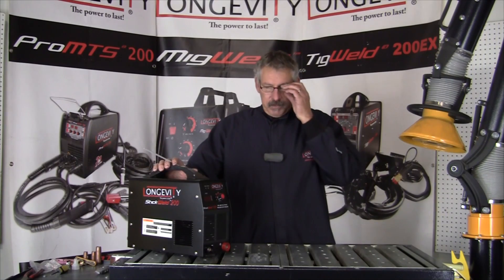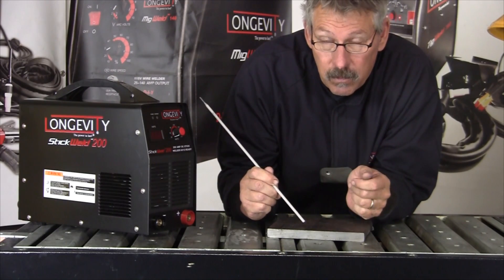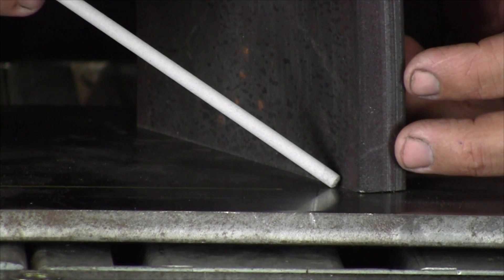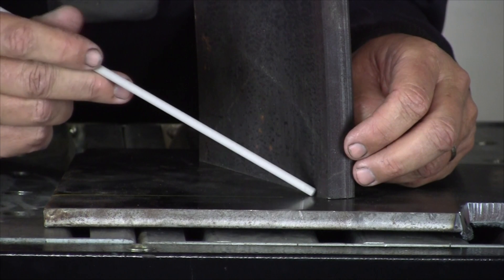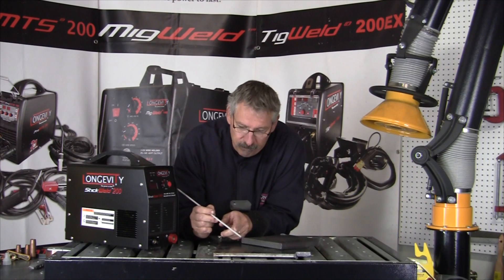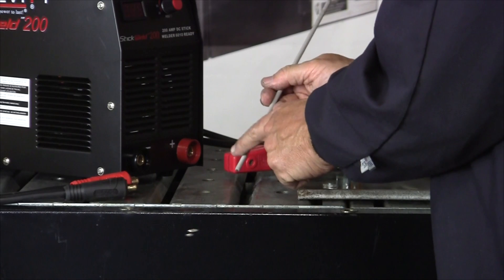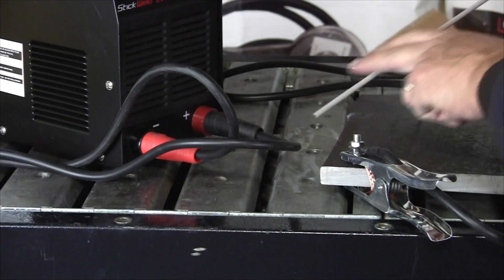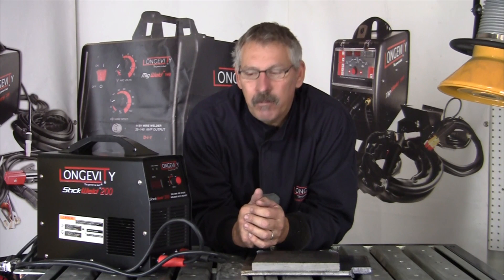STICK WELDING BASICS - ARC WELDING EXPLAINED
In this episode of the Longevity Learning Lab, Bruce explains the basics of stick or arc welding. Stick welding is also known as SMAW.

Stick, the most basic of welding processes, offers the easiest option for joining steel and other metals. Stick welding power sources deliver inexpensive options for welding versatility, portability and reliability. Stick joins metals when an arc is struck between the electrode and the work piece, creating a weld pool and depositing a consumable metal electrode into the joint. The electrode's protective coating also acts as a shielding gas, protecting the weld and ensuring its purity and strength. Best for windy conditions and adverse environments.